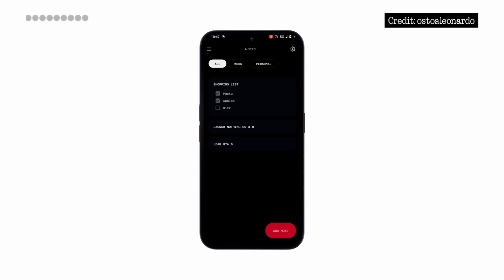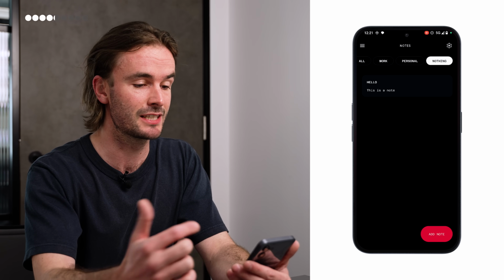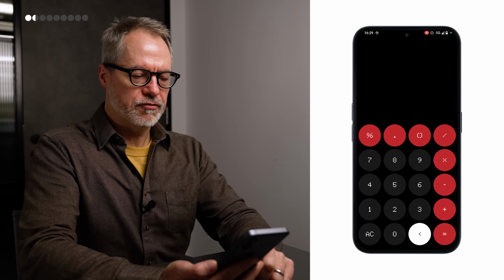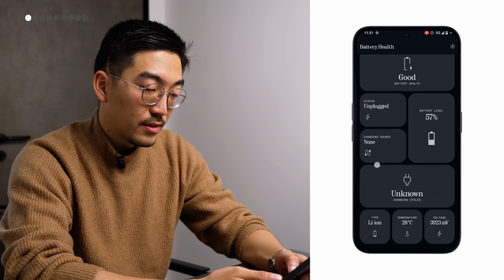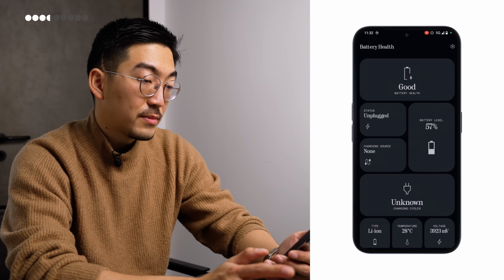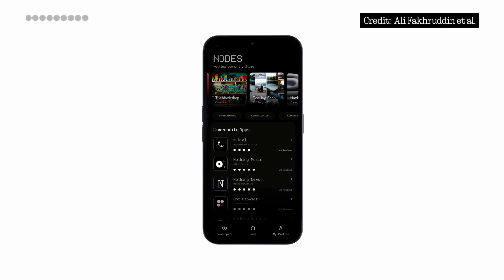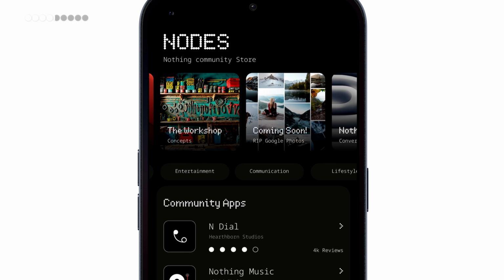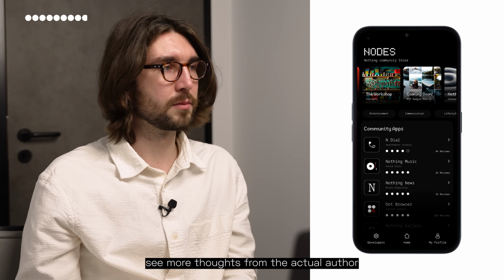Did Users Build Better Apps Than Us? | Experts React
Nothing's Software Team rates and breaks down your creative community submissions for Nothing first-party apps.

We’re giving away 1x Phone (3a) to one lucky subscriber who comments below.

Here’s how to enter:
Make your subscription public so we can see you (details below).
Ensure your email is visible on your YouTube account so we can contact you if you win (details below).

The winner will be chosen randomly and announced on May 12th 2025. We’ll contact the winner via email, so make sure it’s linked to your account.

How to Make Your Subscription Public:
Go to Settings - Privacy on YouTube.
Turn off “Keep all my subscriptions private.”

How to Ensure Your Email is Visible:
Go to Your Channel - Customise Channel.
Under the About section, click on “Details” and add your email if it’s not already listed.

Good luck!